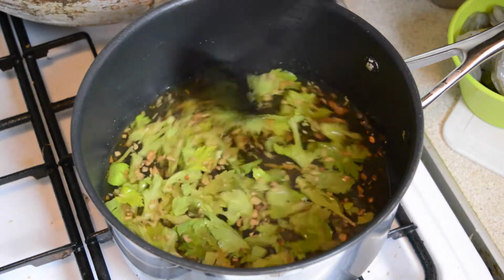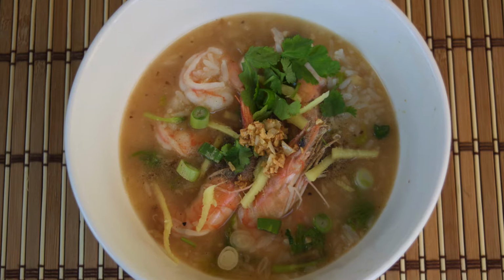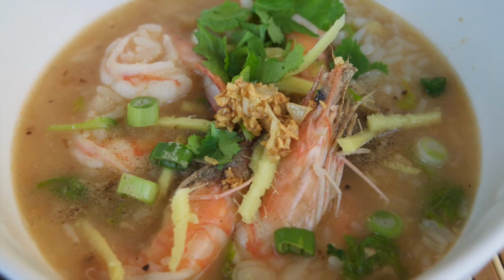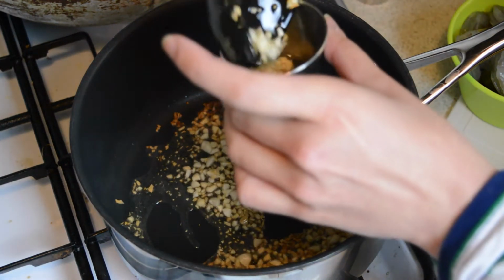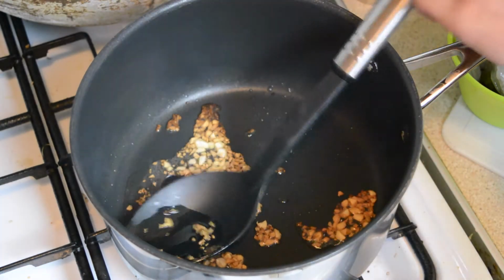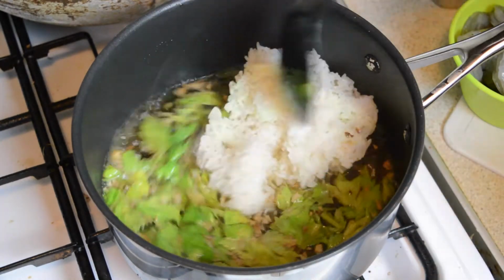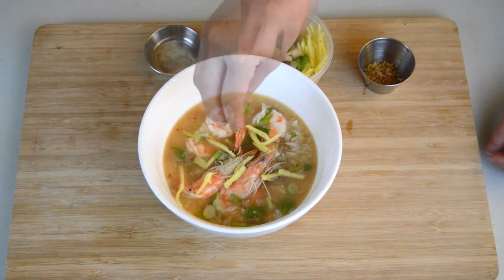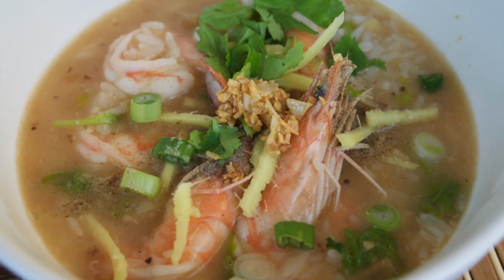Thai Rice Soup Recipe (Khao Tom Gung)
A delicious, filling rice soup recipe that is great anytime of day, but particularly at breakfast! Mild in flavour, and very satisfying, this recipe is a great way to use up any left over rice you have.